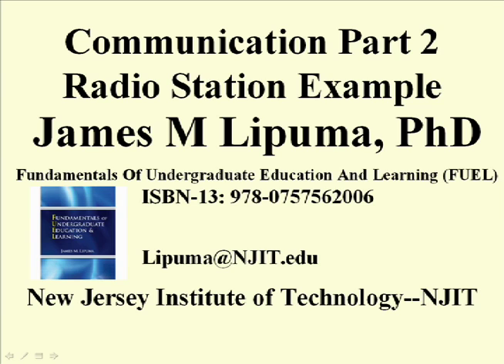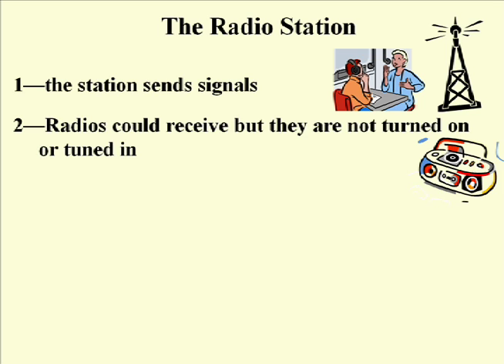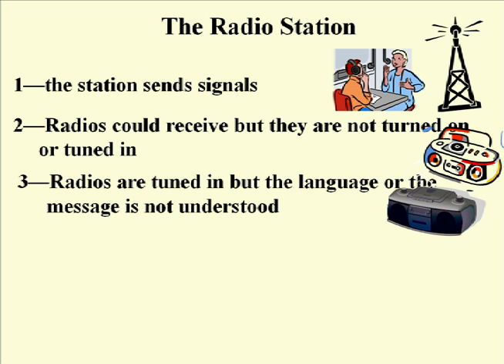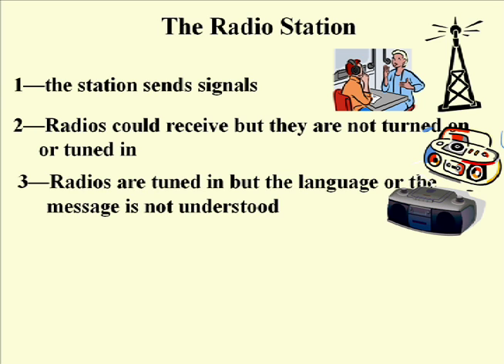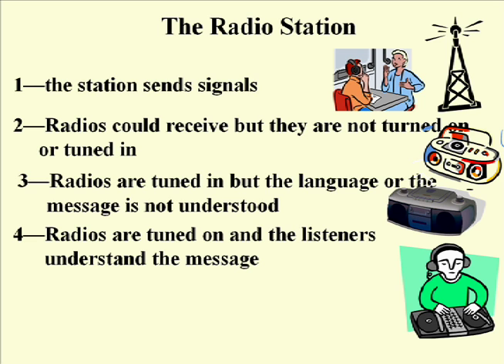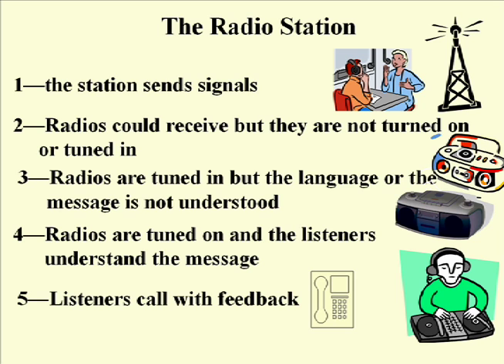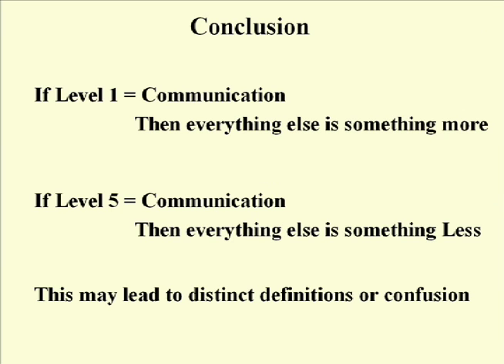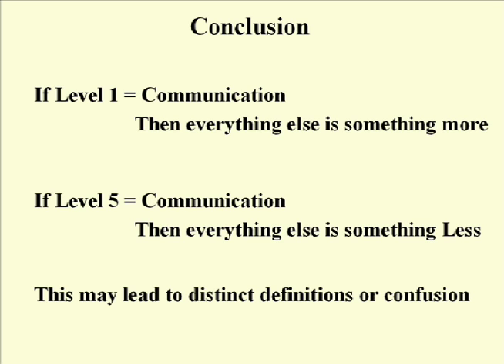ENG 352 - Technical Writing - 05 - Communication Pt 2 Radio Model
Lessons 04-07 move in sequence from a simple model of communication to a much more complex one that is dynamic and responsive.  This video discusses a radio station as a way to see different ways of conceiving of what communication is that are not the same but can still be correct.  James Lipuma is the instructor.